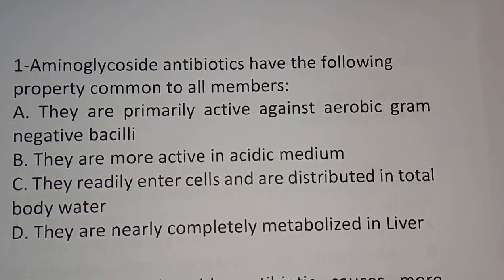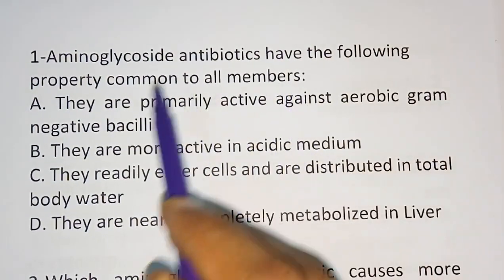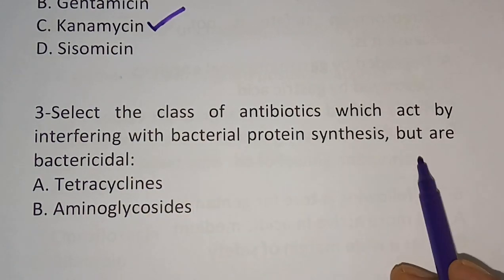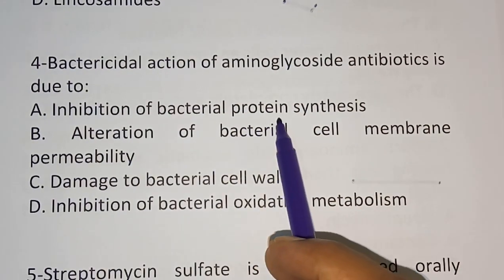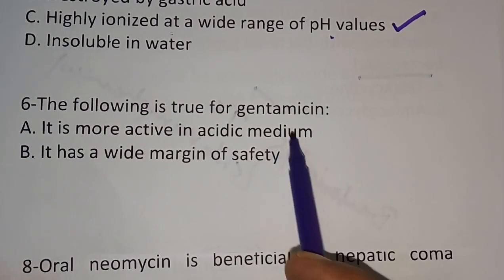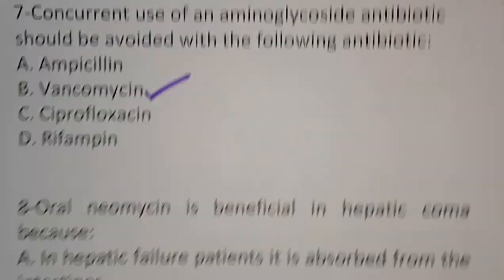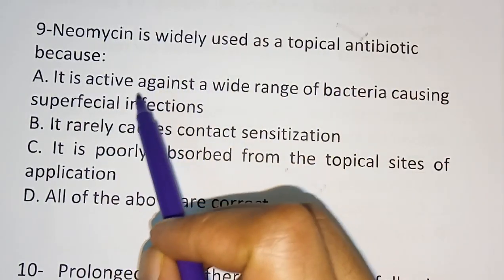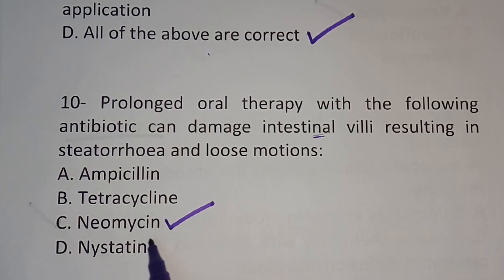PHARMACY| PHARMACOLOGY- AMINOGLYCOSIDE ANTIBIOTICS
PHARMACOLOGY-
THIS VIDEO CONTAIN IMPORTANT MCQS ON  AMINOGLYCOSIDE ANTIBIOTICS .This video will be very helpful for those who is preparing for the pharmacist competitive exams like government pharmacist,gpat, niper, drug inspector, prometric etc. in coming videos you can expect different videos chapter-wise. So kindly watch this video completely and if you like this video press the subscription button.

NS Pharma